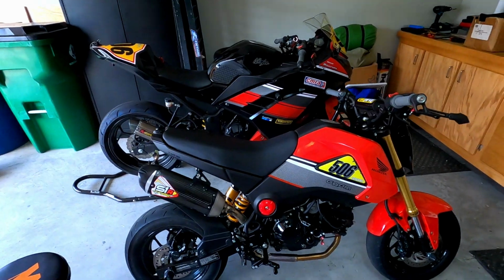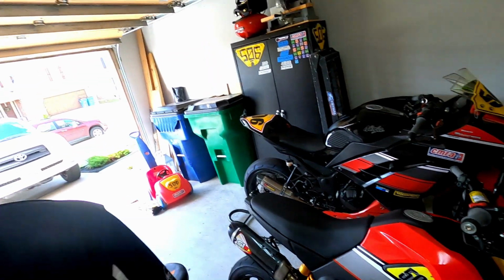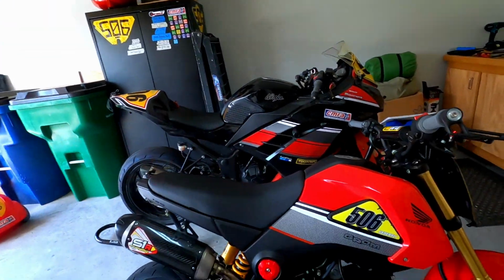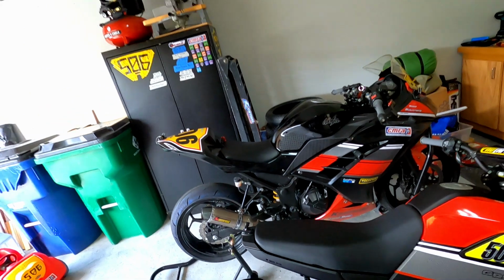Custom Painted Honda Grom | Paint and Race Livery for Under $25!?!?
The Grom is DONE! Well, kinda. The paint job and race graphics are done. This video ties it all together with a cool compilation from start to finish!

If you have been following along and have already seen the prime/paint/assemble videos, skip to 3:00 for the new stuff! This thing looks AMAZING! To think I did it all for under $25 bucks is awesome!

Follow along as I document my 2020 racing season. From race prepping and actually racing the Grom, to setting up and racing the Ninja 300! I've got a lot in store for the year! I hope you join me for the journey!